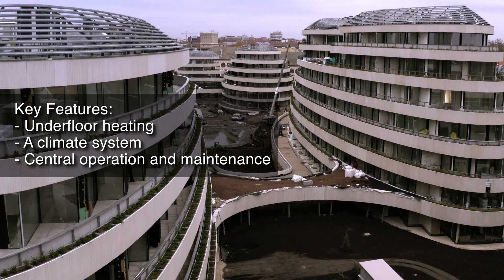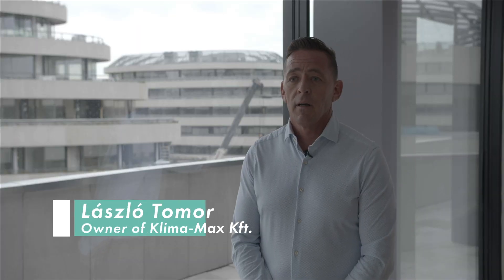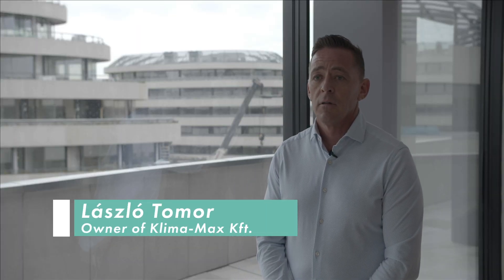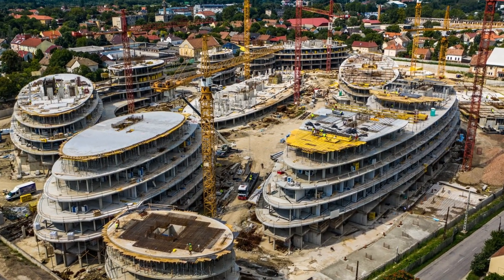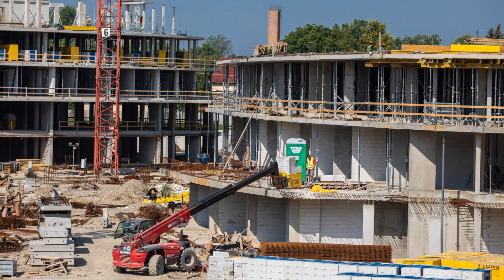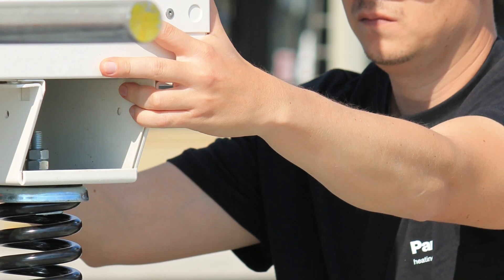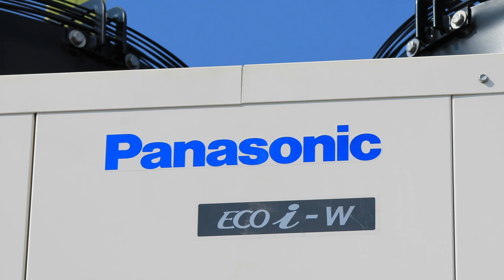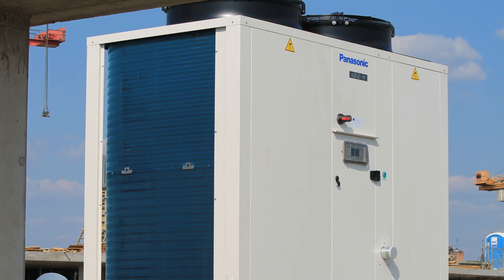EN – ECOi-W Chiller heat pumps in modern architecture Hungary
"The heating and cooling systems chosen for this state-of-the-art building in Hungary is Panasonic ECOi-W Chiller heat pumps. ECOi-W series meet customers' needs with high performance, high quality, and the customized offer combined with VRF. Discover a new era of ECOi, the ECOi-W!"